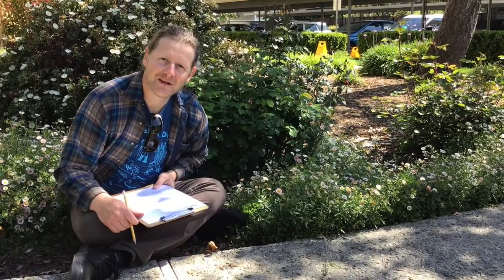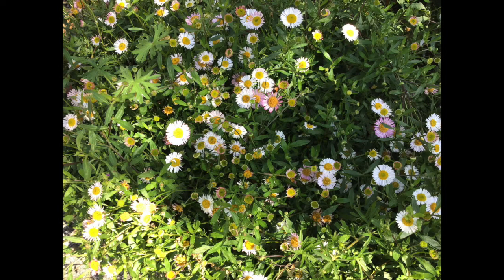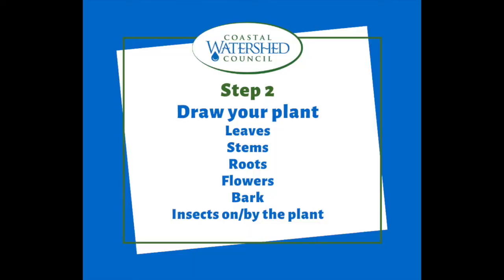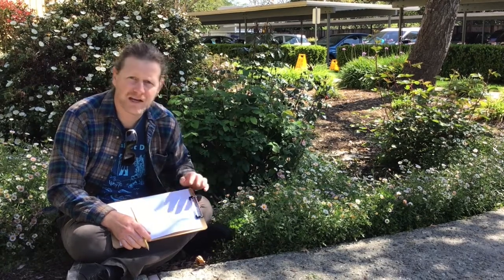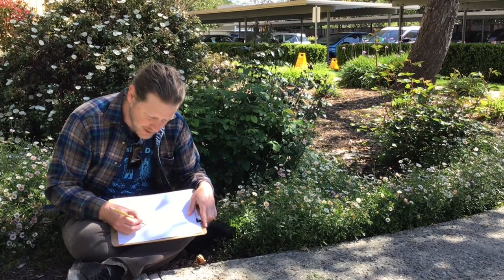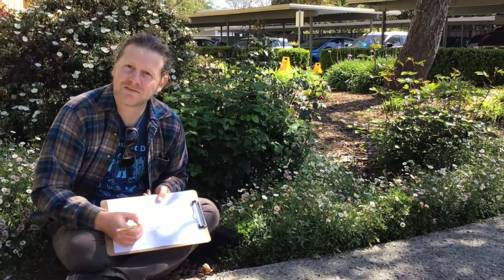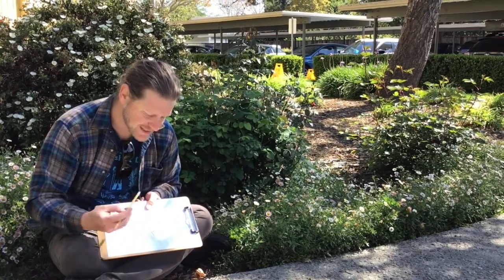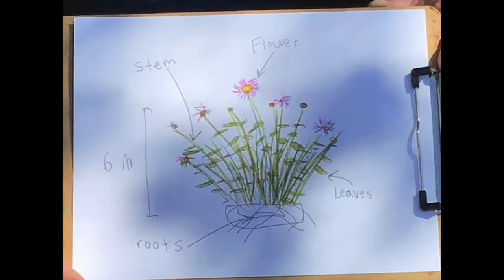Get to know your local plants guide (ASES)